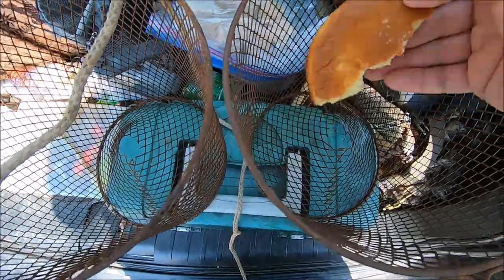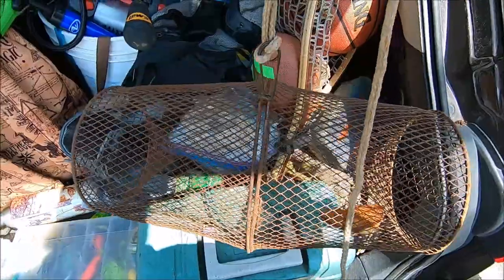How to catch your own bait! TIPS AND TRICKS